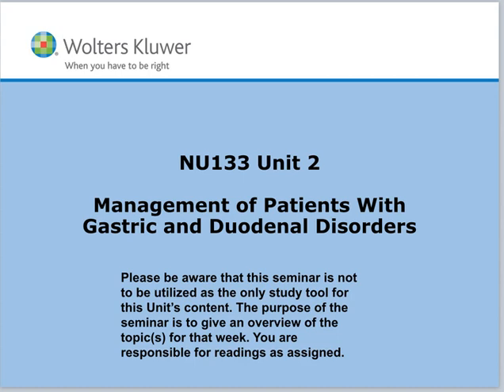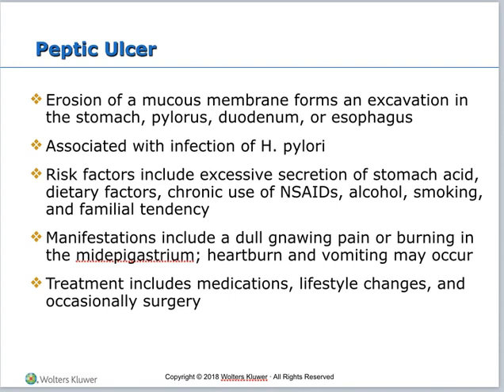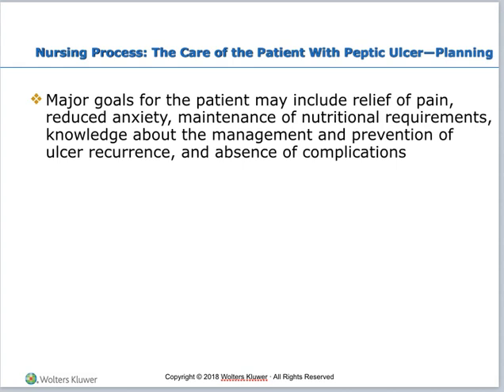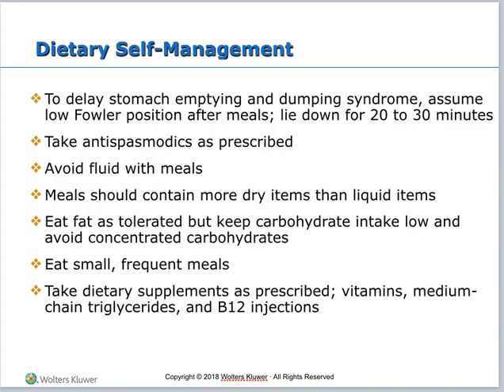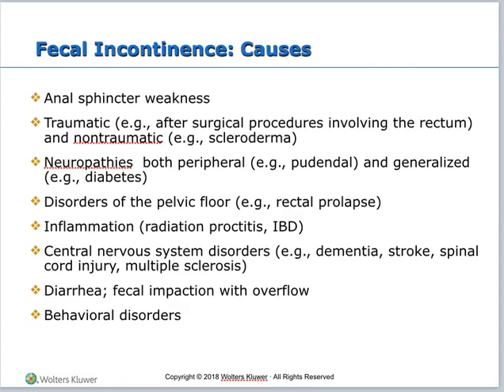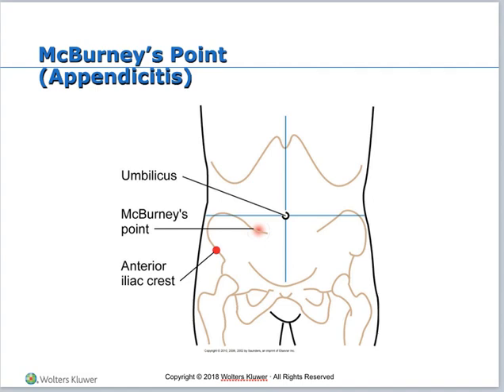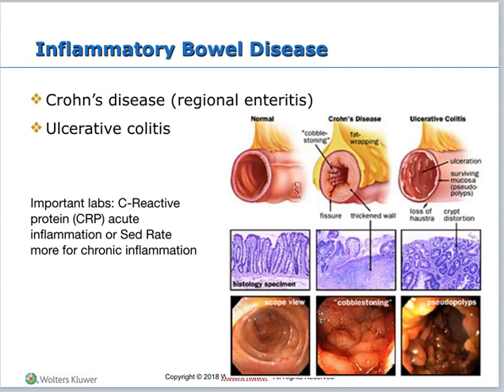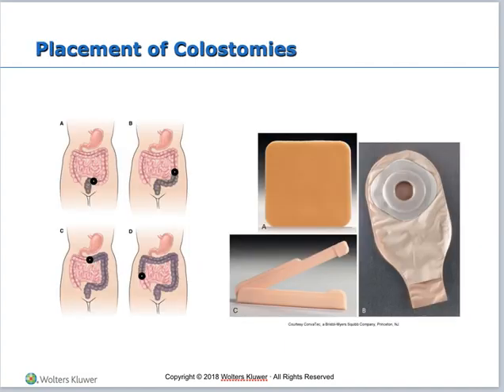NU133 Unit 2 Part 1 1805C